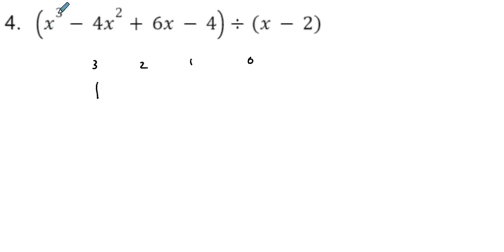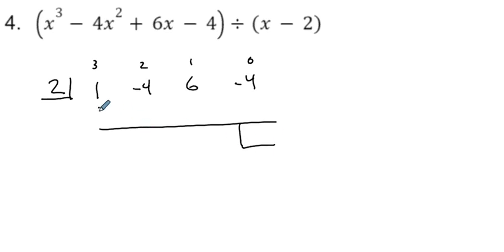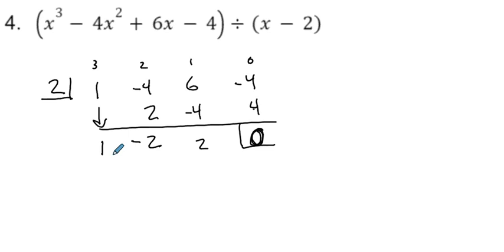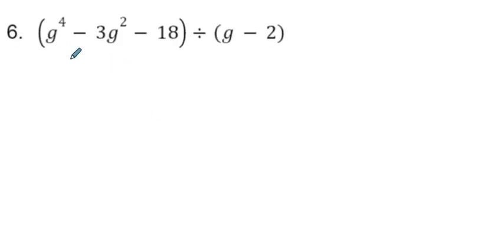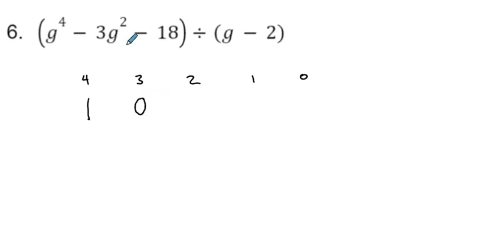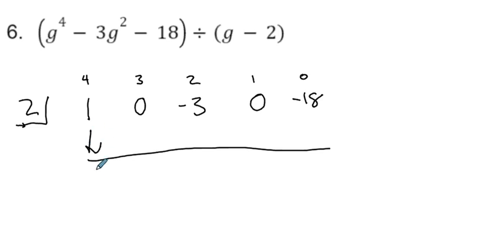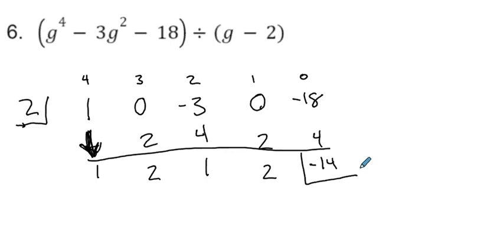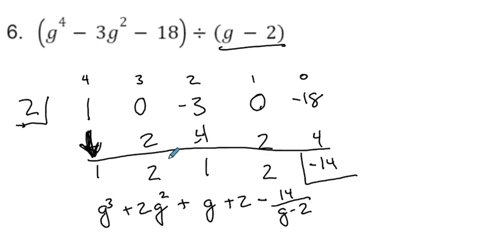Alg2 Sem 2 Unit 2 Lesson 1 Synthetic Division - Select Practice Problems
Here are the help videos for the practice for Lesson 1 of Unit 2. Hope they are actually helpful!